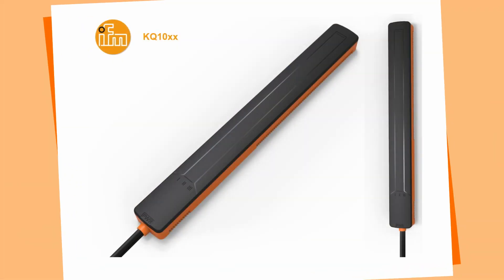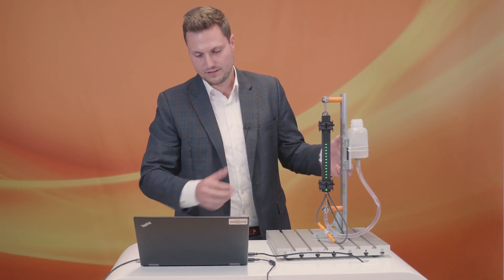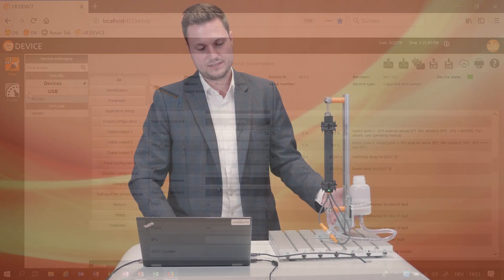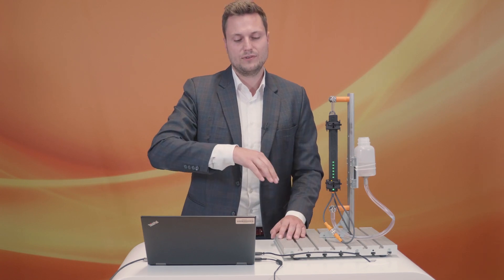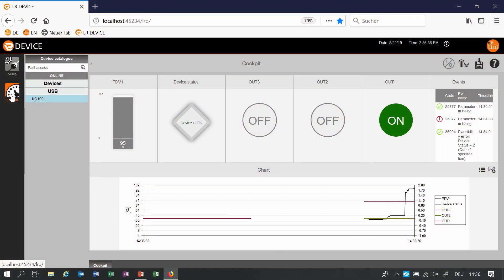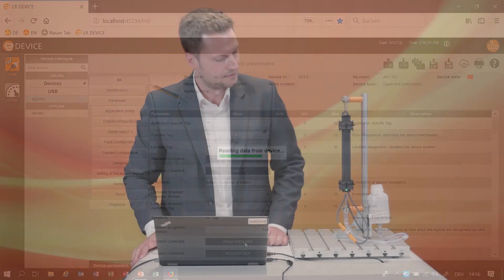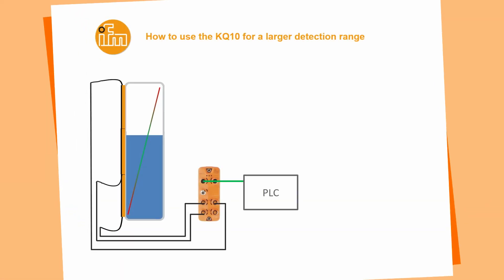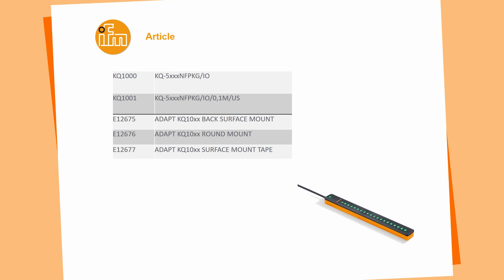Product instruction KQ10 for continuous range monitoring of point levels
The new capacitive level sensor KQ10 combines three level sensors in one housing– and this at the same time for continuous range monitoring. The KQ10 can “see” through all non-conductive vessel walls, detecting bulk materials or liquids without contact. So no maintenance is necessary. Process values of 0...100% can continuously be transferred via IO-Link in ranges of 250 mm without dead band. 20 LEDs display the real level inside the container directly at the sensor. If several sensors are combined, the detection range can be increased accordingly.

Content of this video:
Setting: 0:47
Application: 12:21
Product boundaries: 14:28
Product strengths: 14:52
Mounting and accessory: 16:20